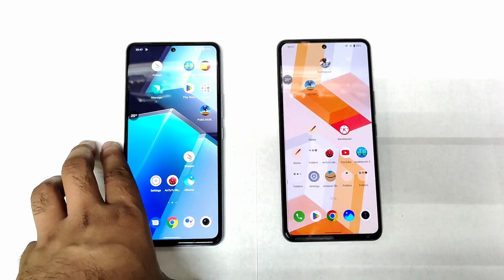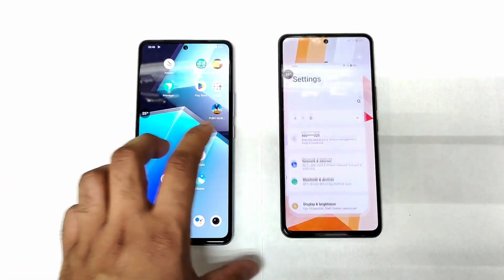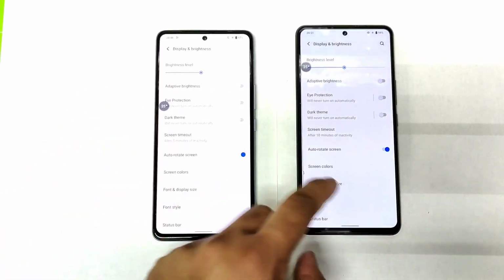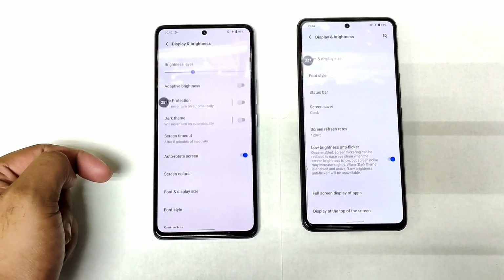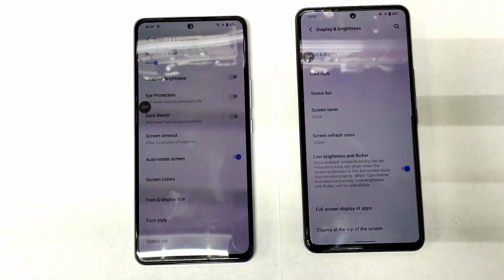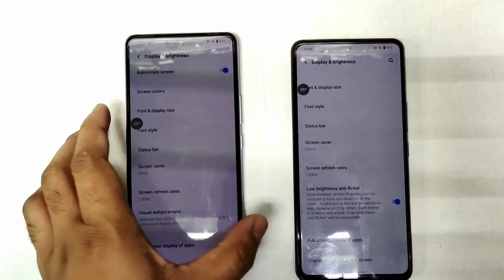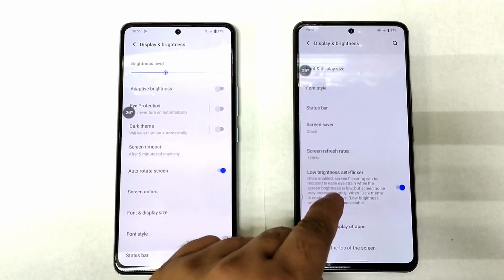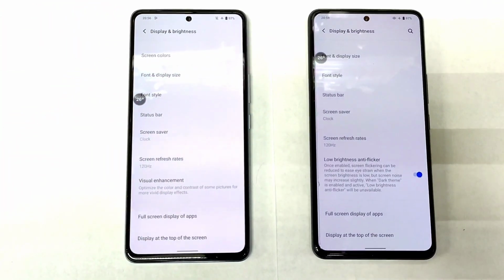iQOO 7 vs iQOO Neo 6 Screen Flickering issue comparison what's wrong 🔥🔥🔥